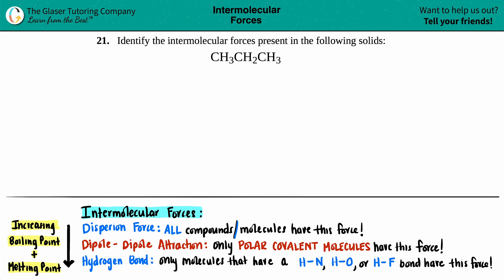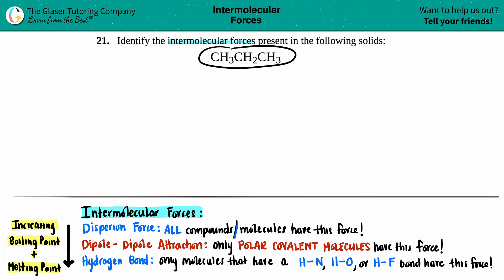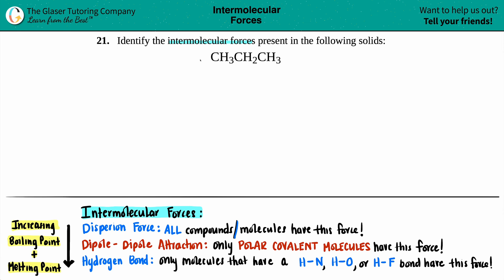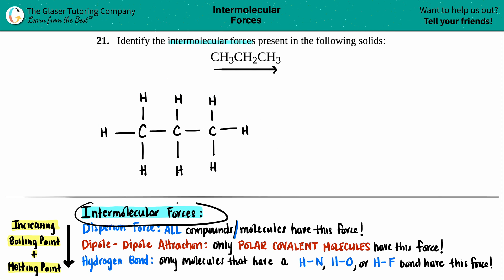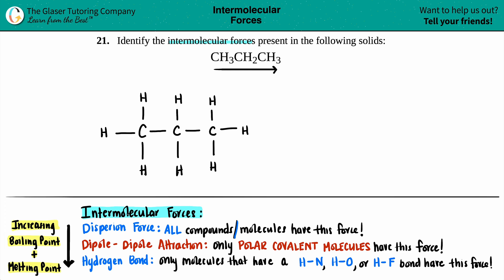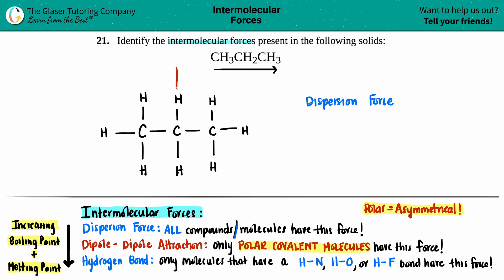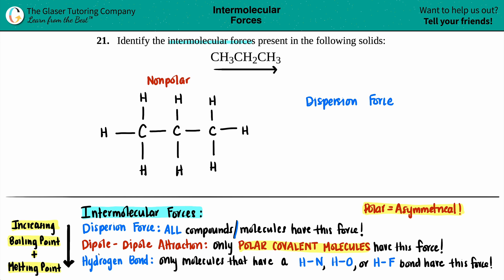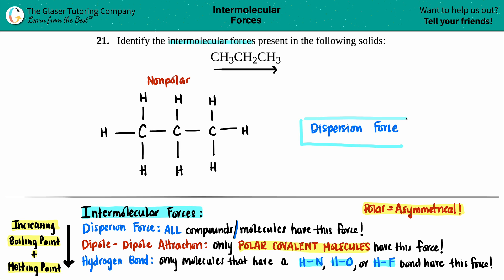10.21b | How to find the intermolecular forces in CH3CH2CH3 (C3H8)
Identify the intermolecular forces present in the following solids:
CH3CH2CH3 (C3H8)